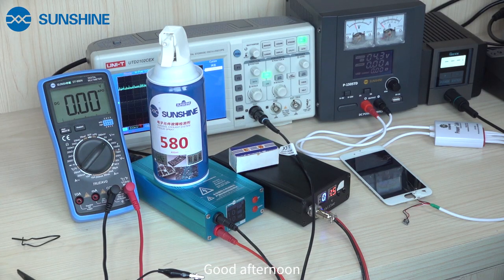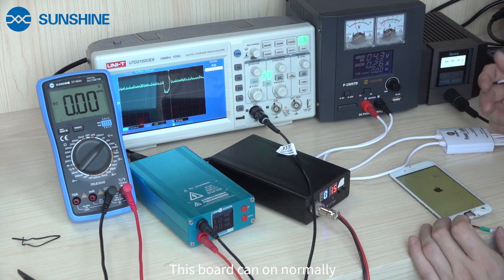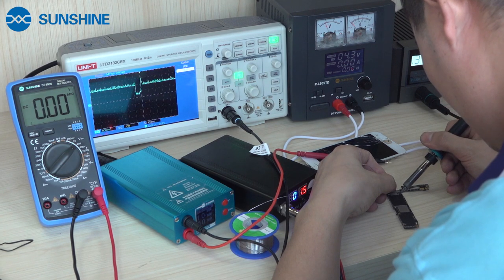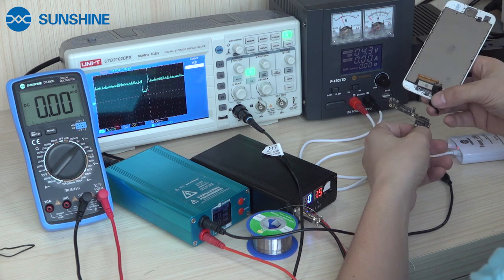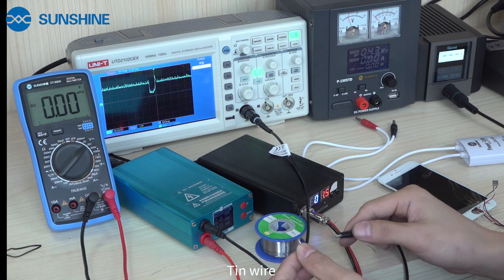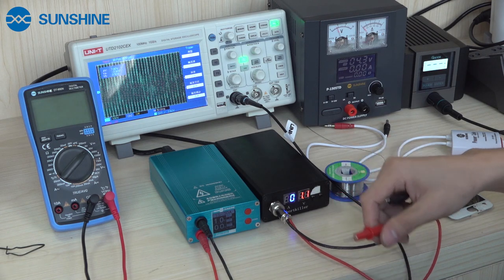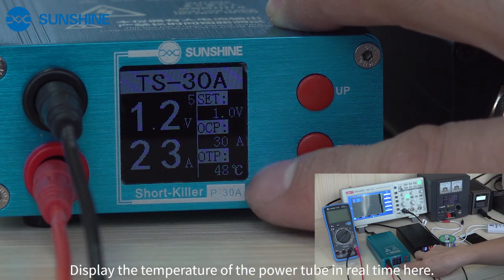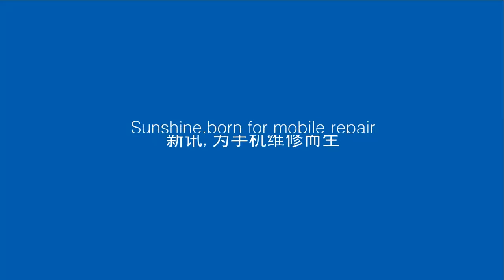Teach you how to use SUNSHINE short killer correctly#P30#P20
Teach you how to use SUNSHINE short killer correctly